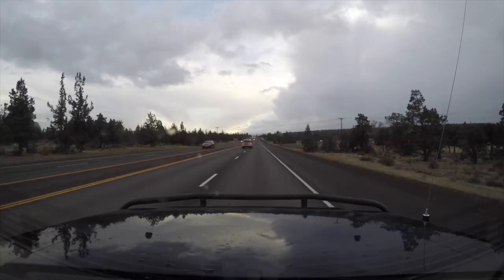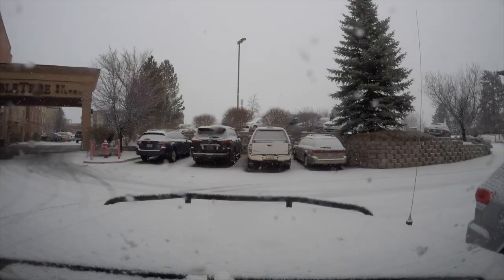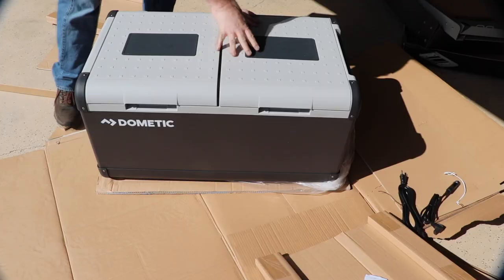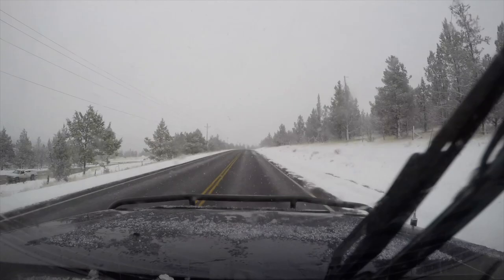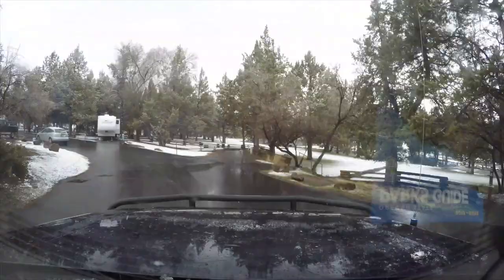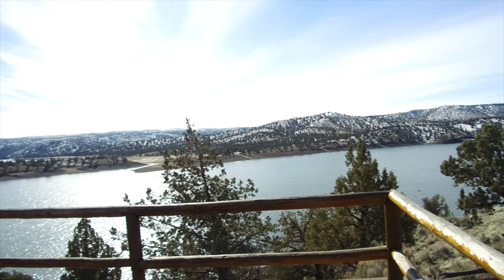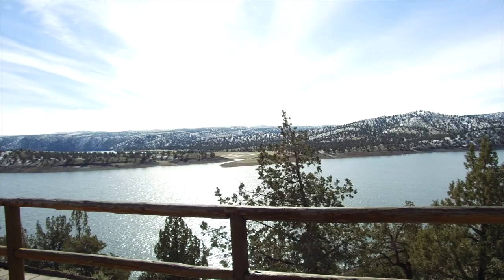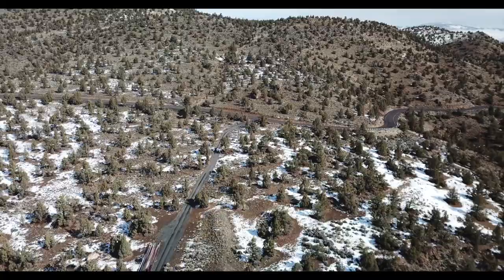VLOG 11 - Central Oregon or Bust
A quick trip down to Bend to pick up the trailer after some upgrades, and a quick visit to Prineville Reservoir.

(16-18 March)